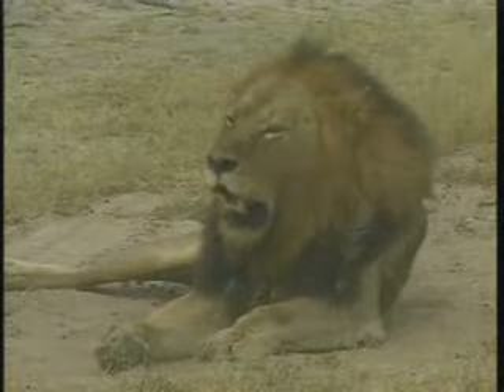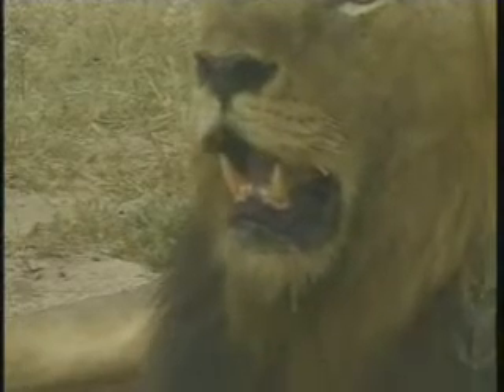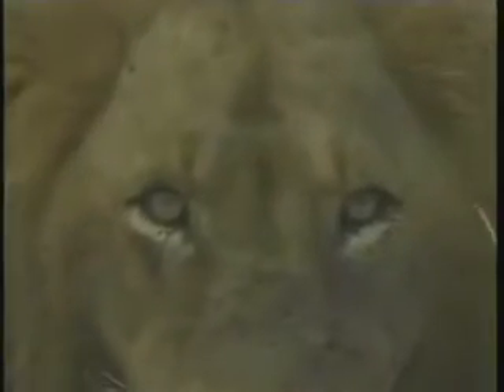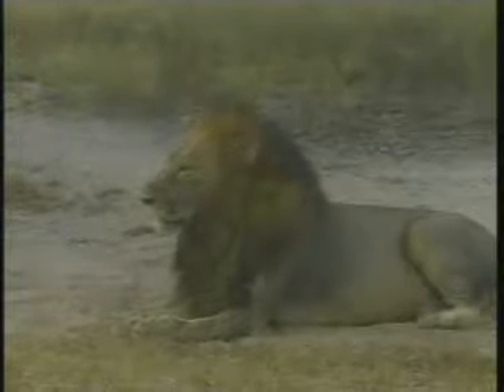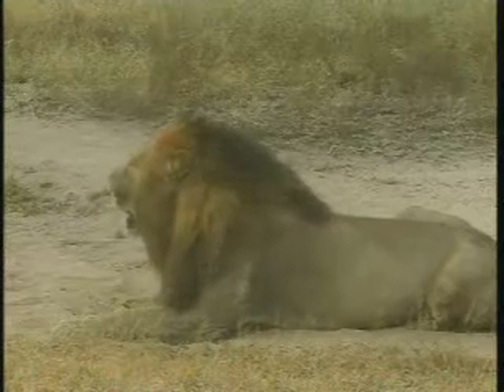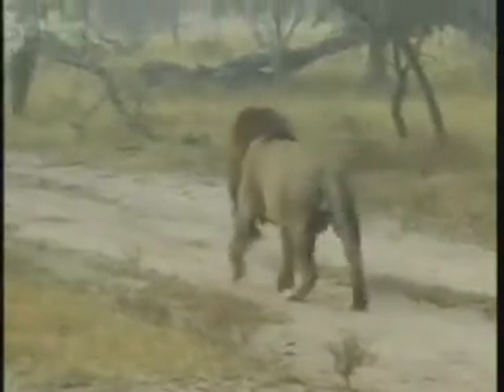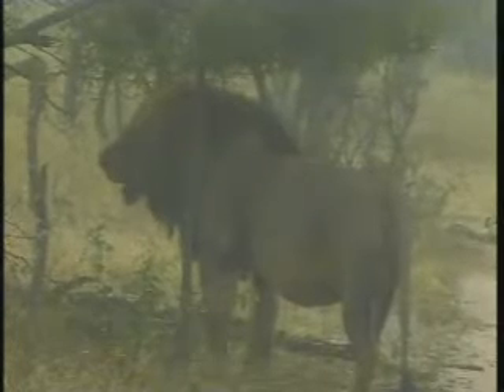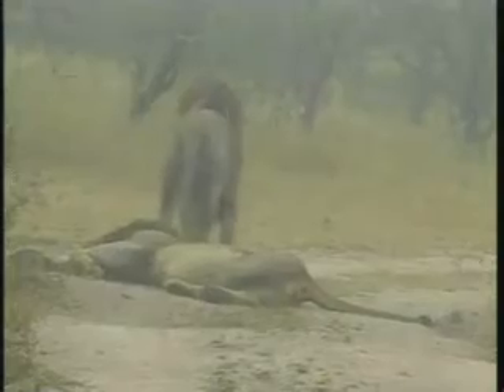Mapogo Male Lions Pt.4